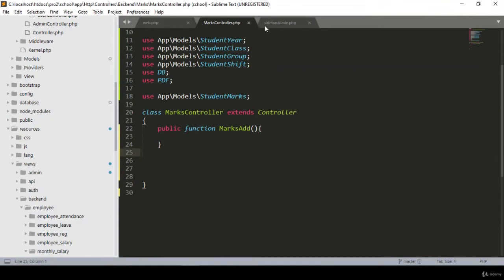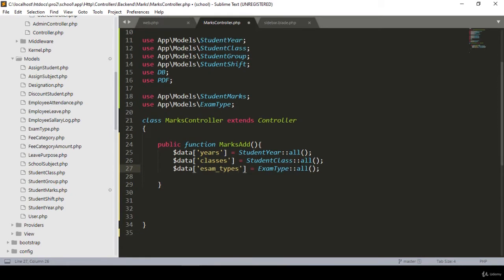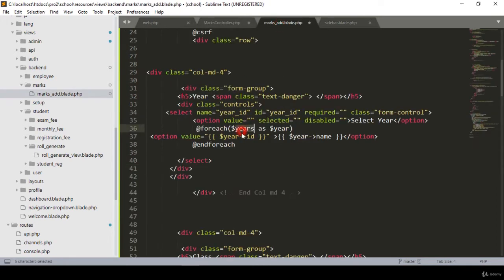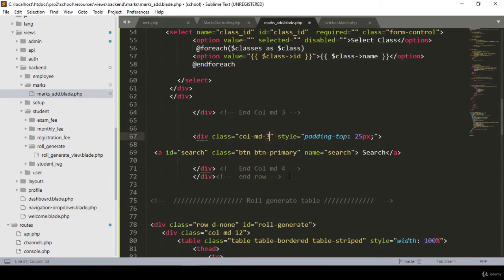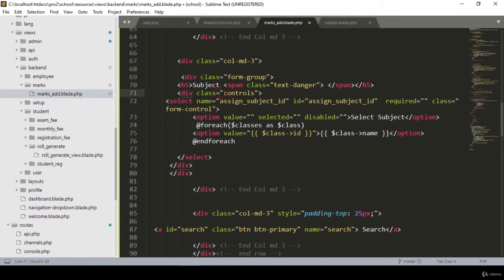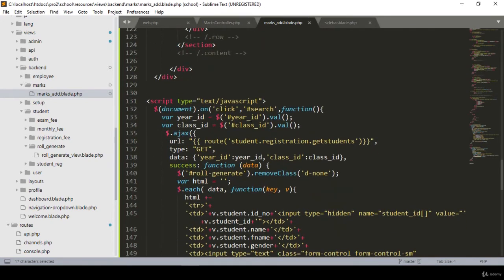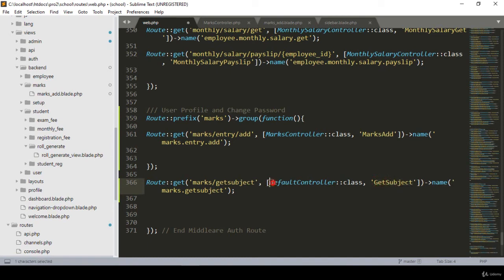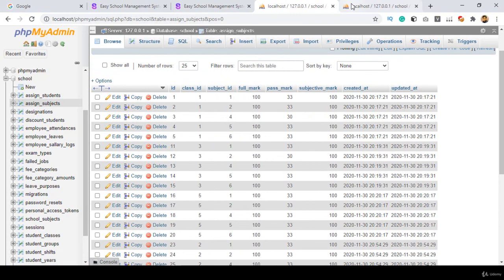2 Student Marks Entry Part 2